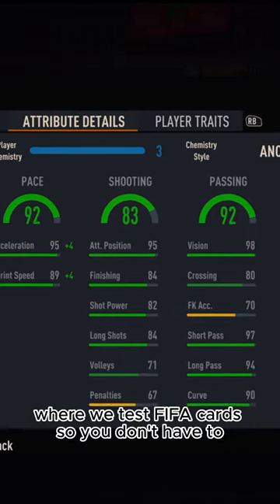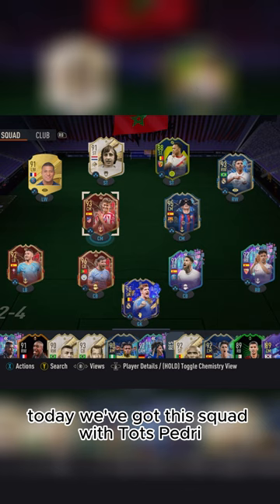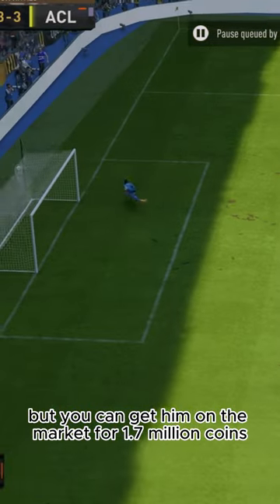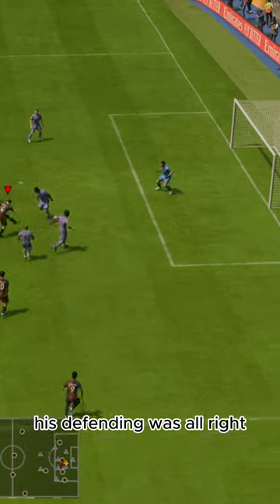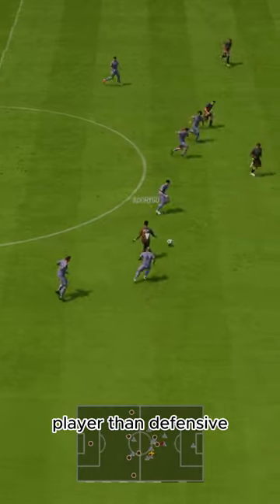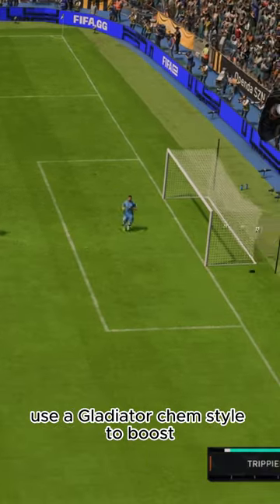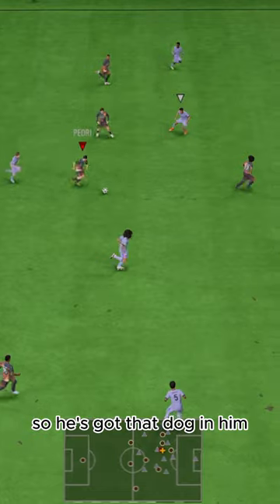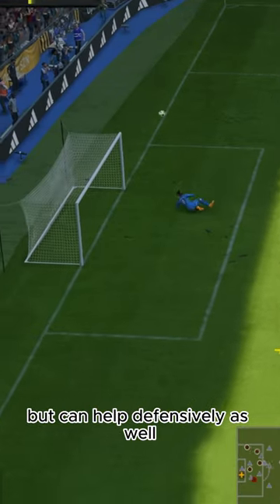Baller or BUST? TOTS Pedri Player Review!